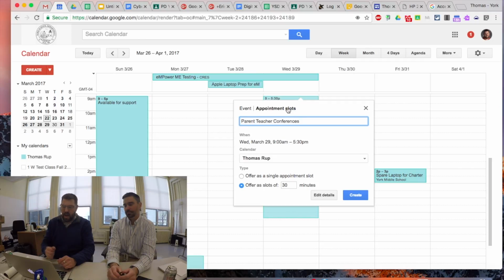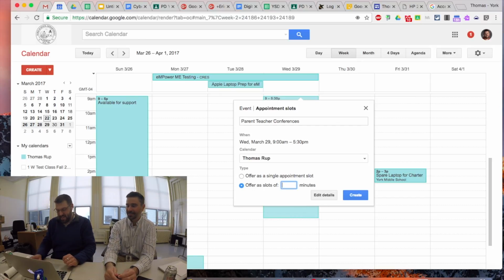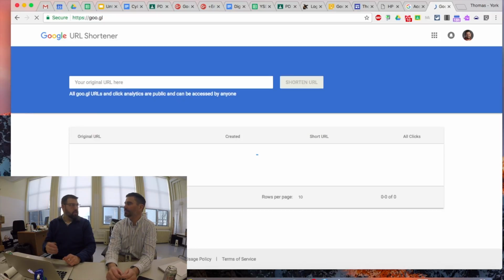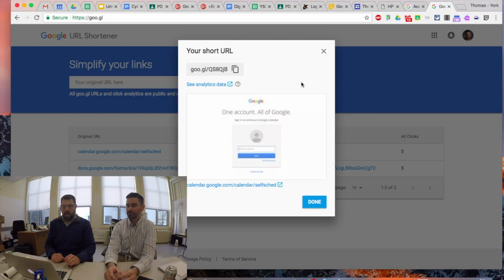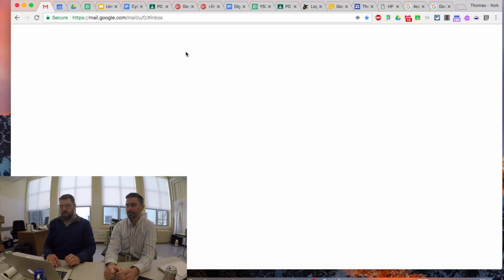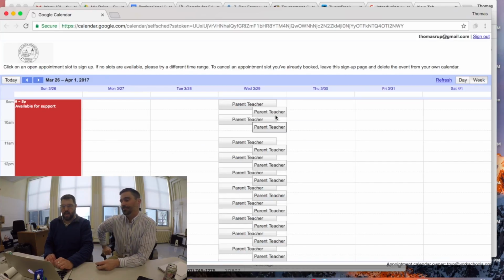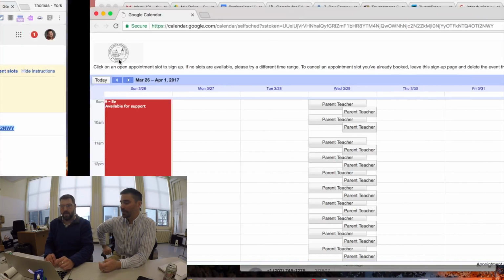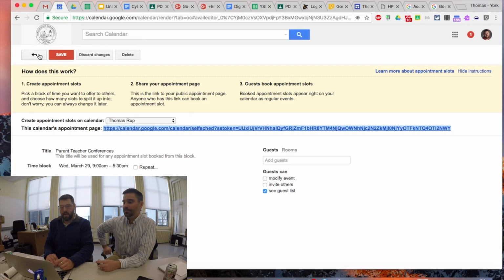Calendar Appointments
This video is about Calendar Appointments and how they can benfit you in your daily schedule!

Follow Thomas Rup on Twitter: @RupBoysDad
Follow Eric Lawson: @Elawson1977